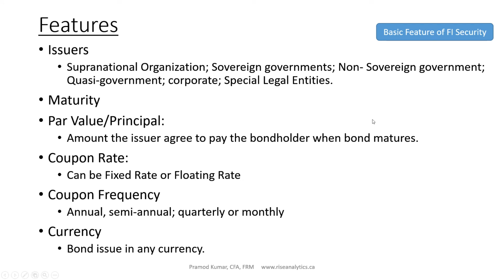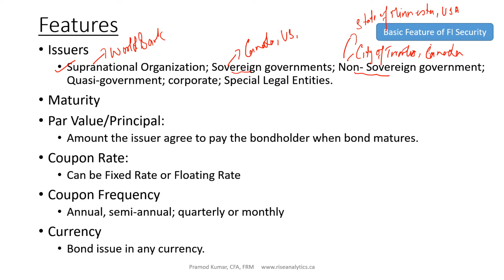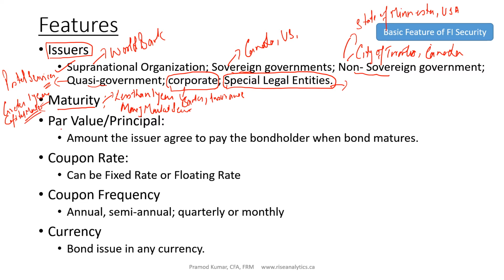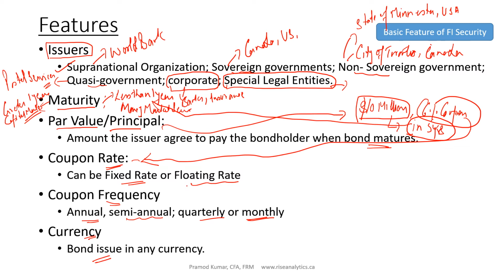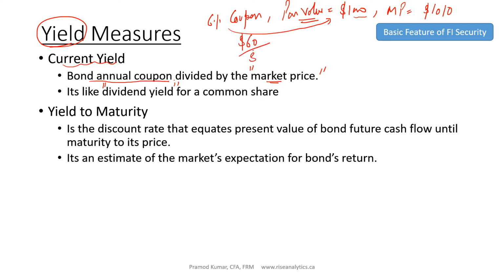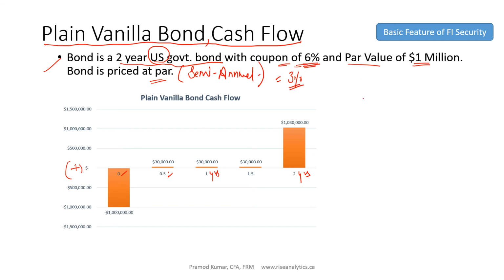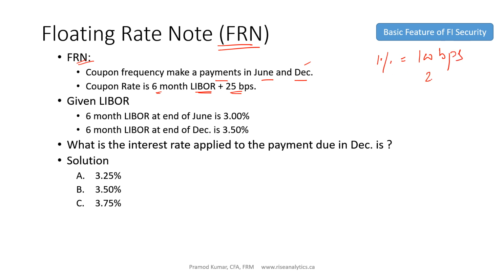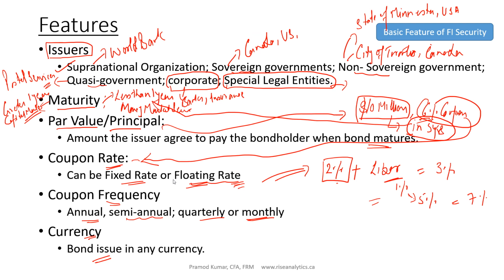CFA Level 1 Fixed Income defining Elements Part1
Here is the full course.

This course includes 6 hours of videos.
1. Videos covering the CFA Level 1 Fixed Income study sessions.
2. PowerPoint slides in PDF format attached to the beginning of its reading assignments.

The readings covered in these courses are:
Reading 42 – Fixed-income Securities: Defining Elements
Reading 43 – Fixed income Markets: Issuance, Trading, and Funding
Reading 44 – Introduction to Fixed income Valuation
Reading 45 – Introduction to Asset-Backed Securities
Reading 46 – Understanding Fixed-Income Risk and Return
Reading 47 – Fundamentals of Credit Analysis